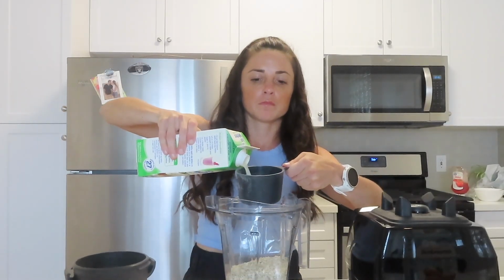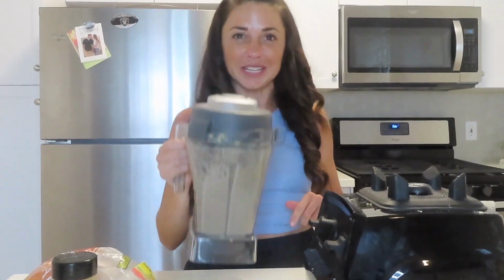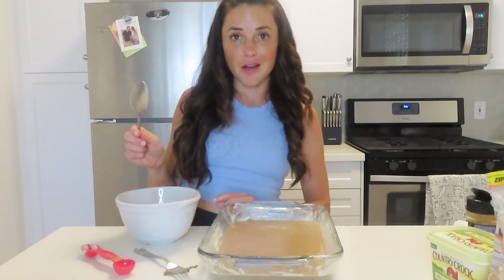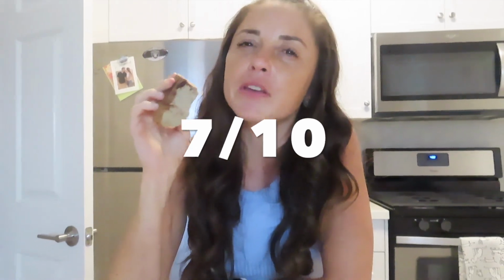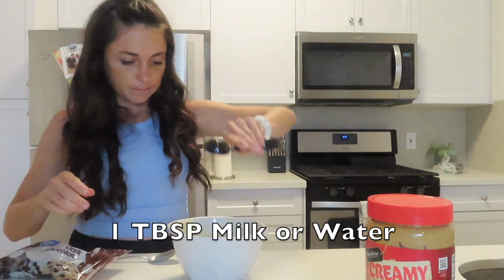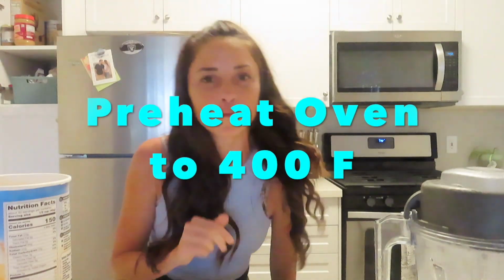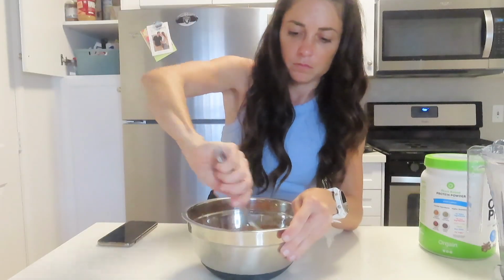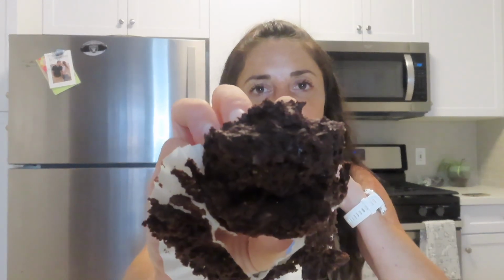TRYING EASY HIGH PROTEIN DESSERT RECIPES FROM TIKTOK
In this video I will be making and trying easy, high protein dessert recipes! Follow along with me and see you these easy to make protein dessert recipes work for you! I will be making 3 dessert recipes and ranking them 1-10/10! This video is so much fun and full of CHOCOLATE! ENJOY!

*TIKTOK HANDLES*
-Cinnabon Protein Cake: Tiktok user @tanktolman
-Edible Protein Cookie Dough: Tiktok user @ayrasabs
-Chocolate Protein Cupcakes: Tiktok user @its.razi

*MACROS FOR RECIPES*

ABOUT ME: I am a FITNESS and RUNNING GURU! I have a Masters in Coaching and Athletic Administration, a Bachelors in Exercise Sport Science and I am a Licensed Physical Therapist Asst. I LOVE everything that has to do with strengthening the body and improving its function! I am a VERY active and HYPER person and will cover a variety of content focusing mainly on HEALTH, FITNESS, RUNNING, NUTRITION. but I will also include other things I am passionate about (eg: cute hairstyles and fashion)!

KEEP COMING BACK FOR MORE "HYPED" CONTENT!

Intro 0:00
"Cinnabon" Protein Cake 0:14
Edible Protein Cookie Dough 5:48
Chocolate Protein Cupcakes 8:04
Closing 12:14